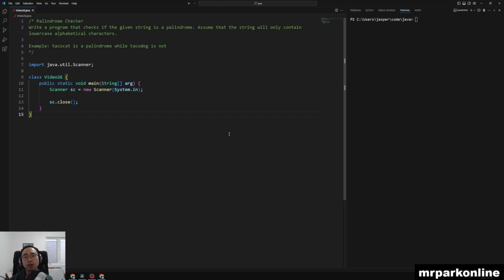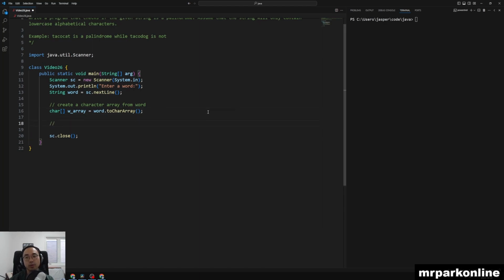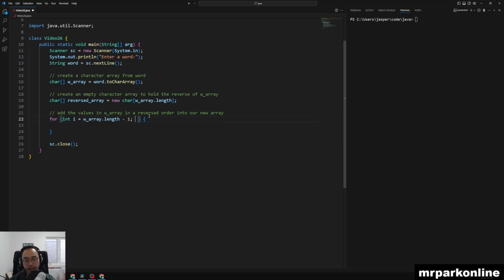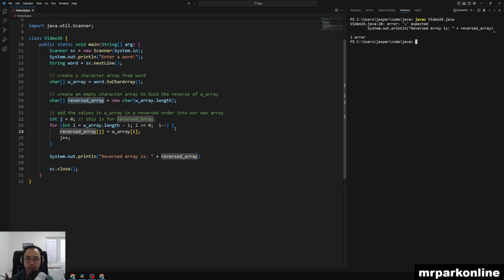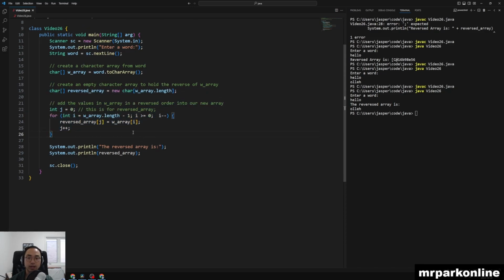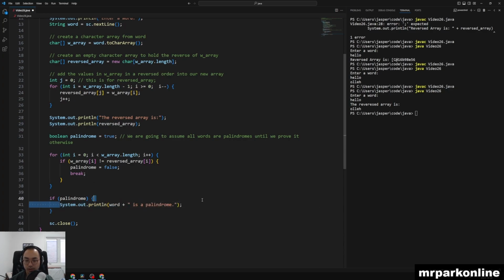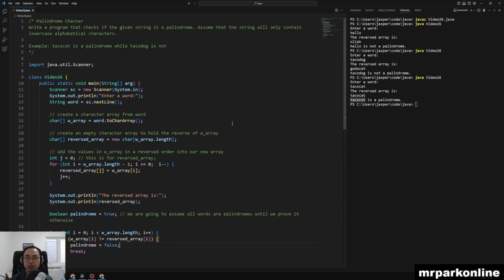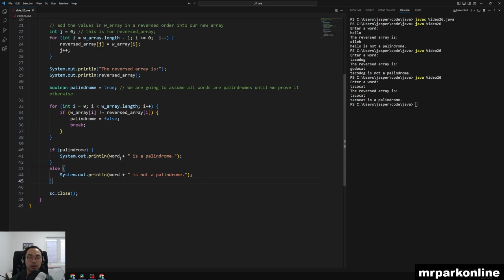Palindrome Checker | Intro to Java